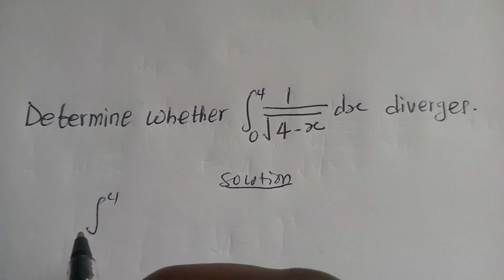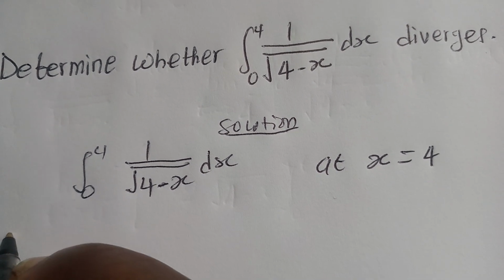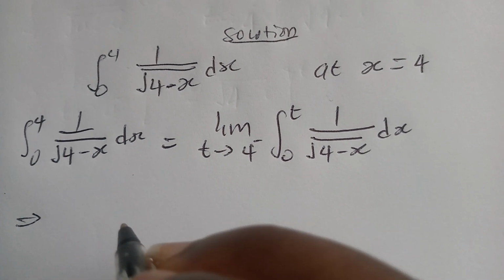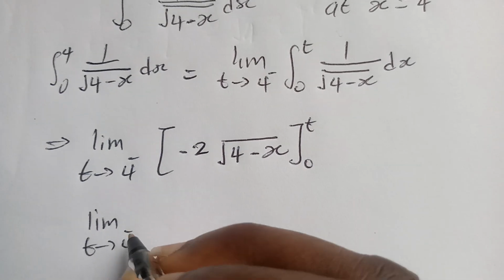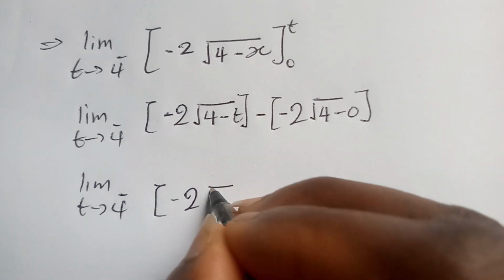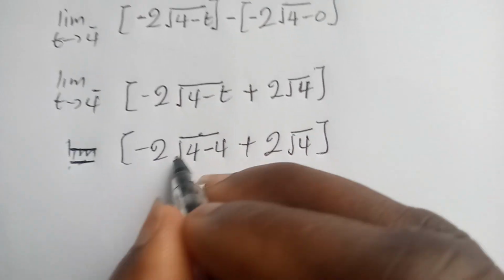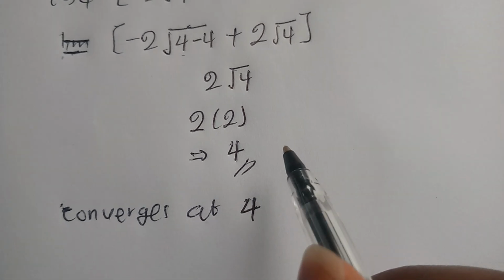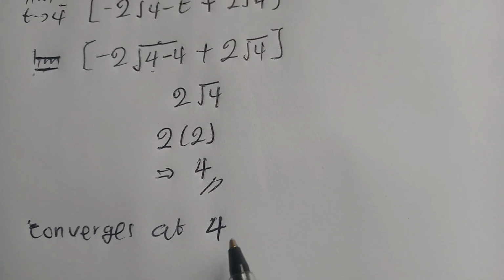Advance Calculus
Convergence and Divergency of integration